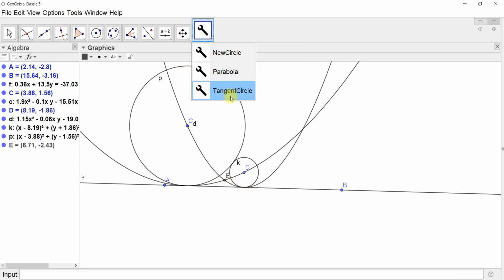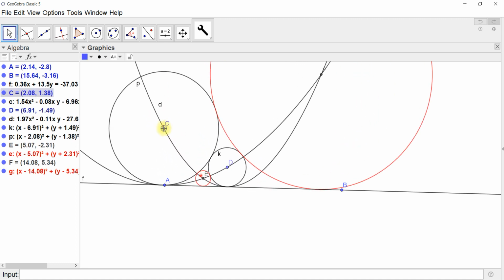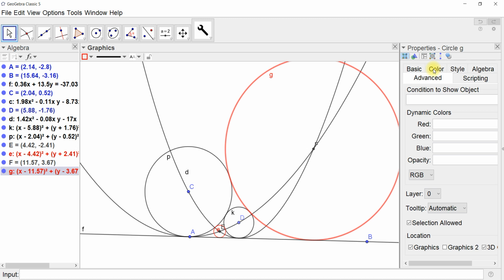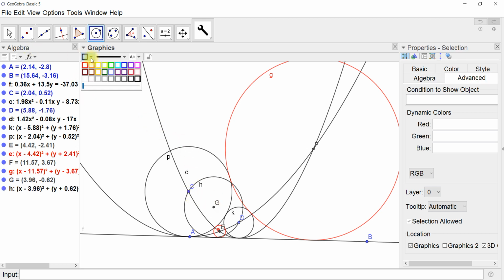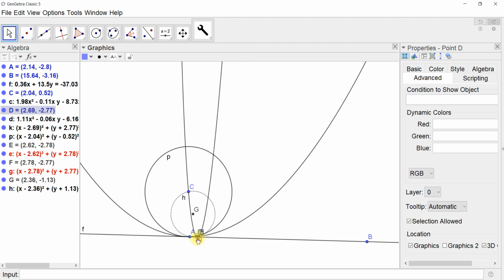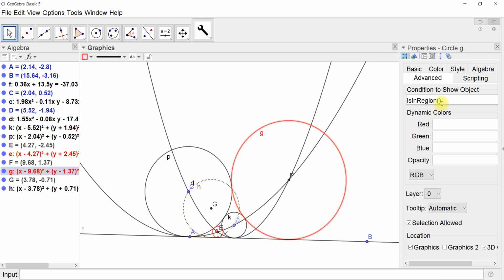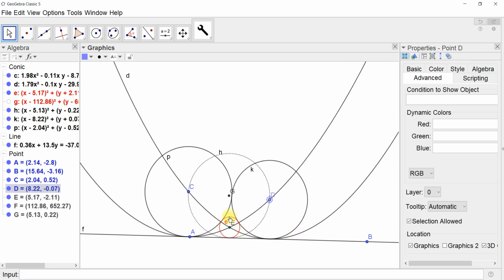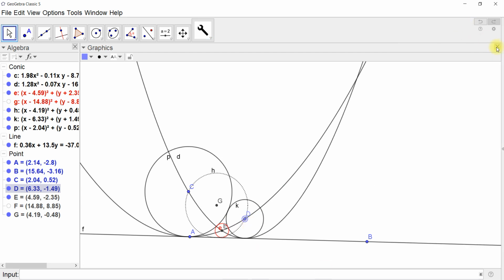Alternate Angles 15 (2023) : Part 5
This video continues from the previous three videos It shows an advanced GeoGebra technique that allows us to refine our sketch a little further to ensure that our circles appear in the manner we originally intended.